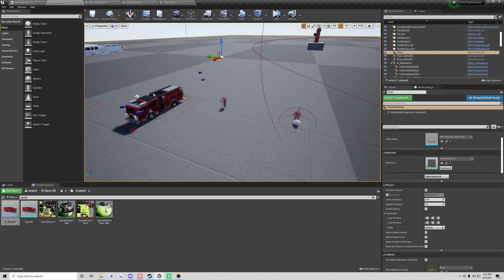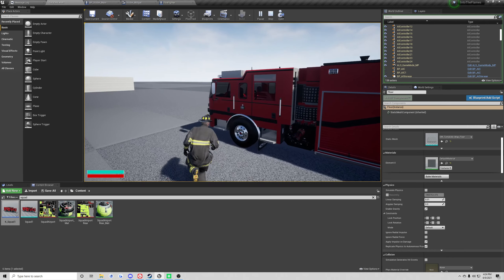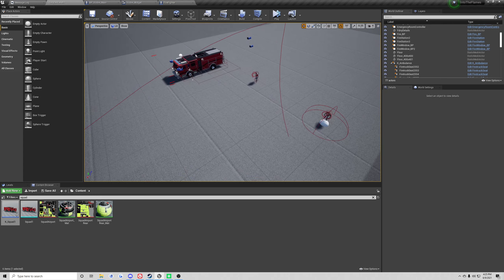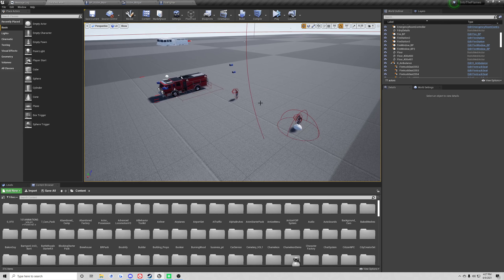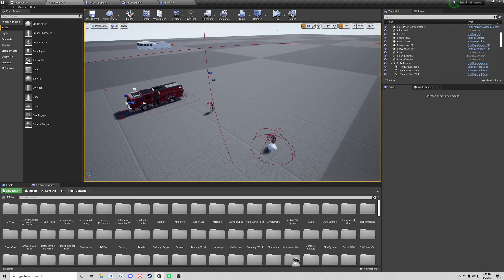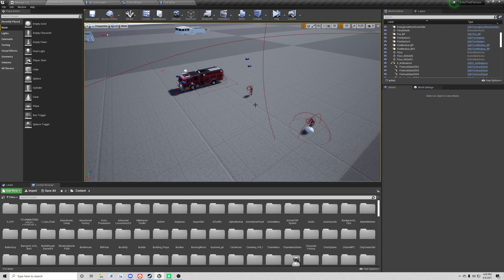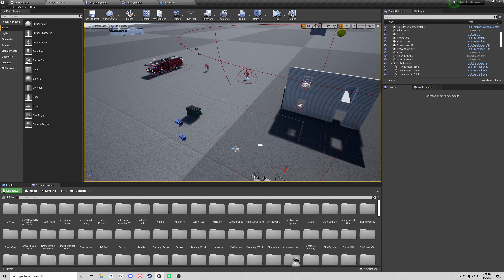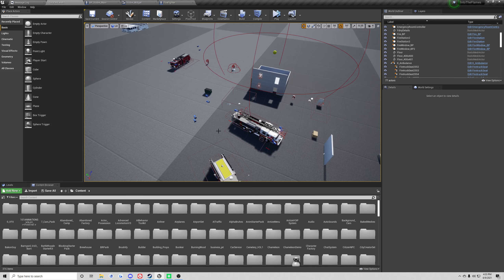Into The Flames Devblog 6/9